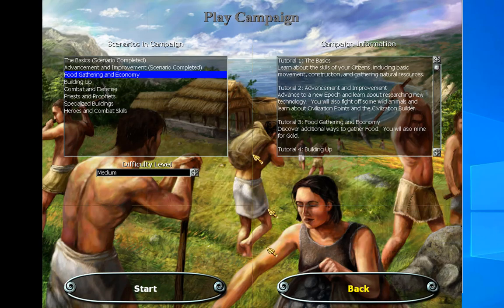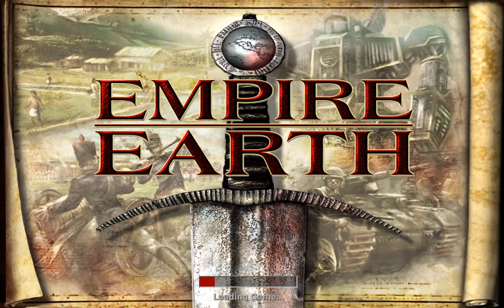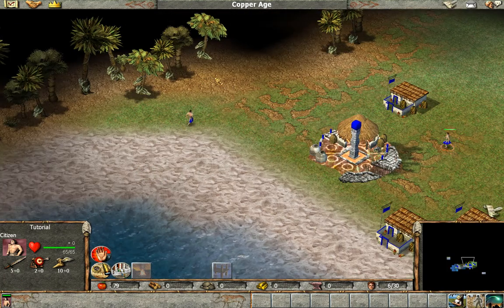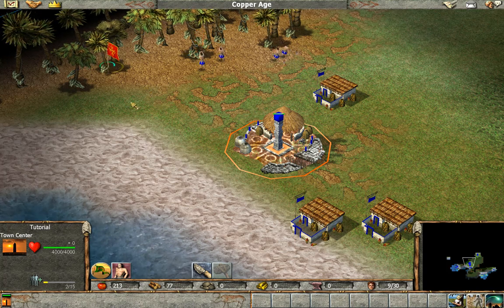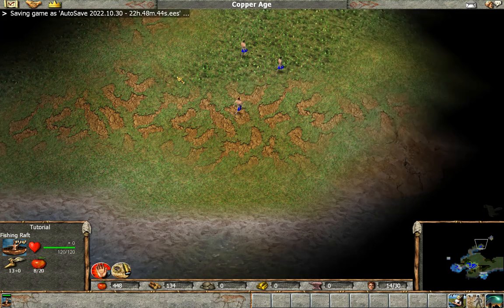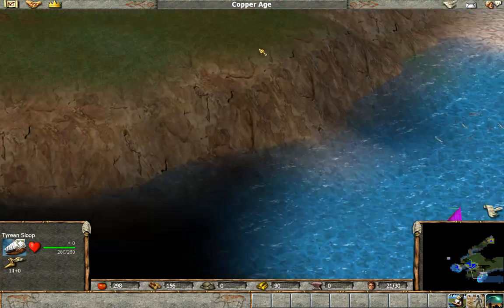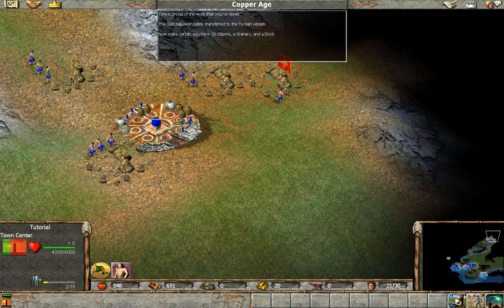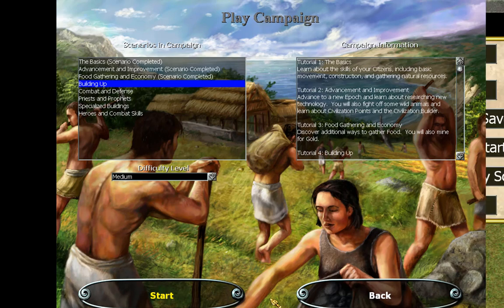Let's Play Empire Earth Part 003: Tutorial - Food Gathering and Economy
"You are doing an excellent job!"  A freakin' RTS games for Millennials is what this is.